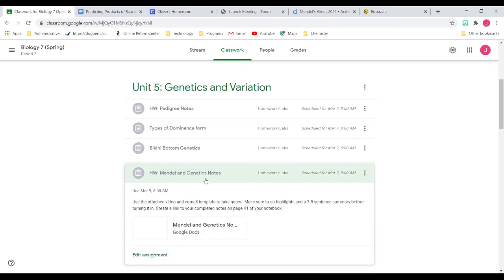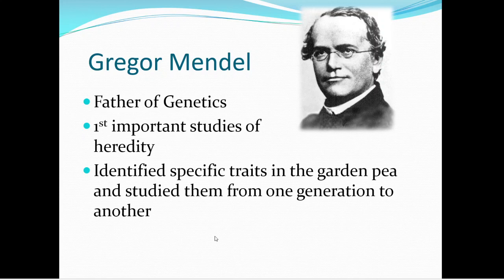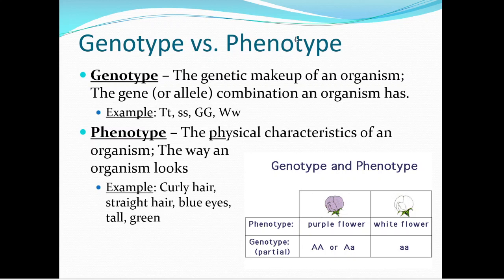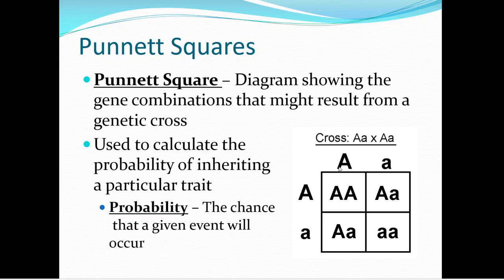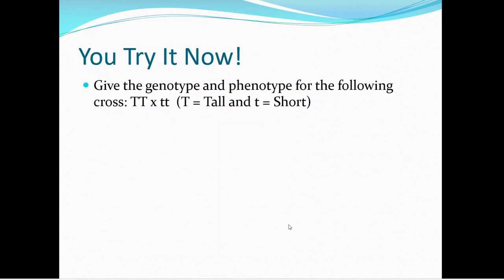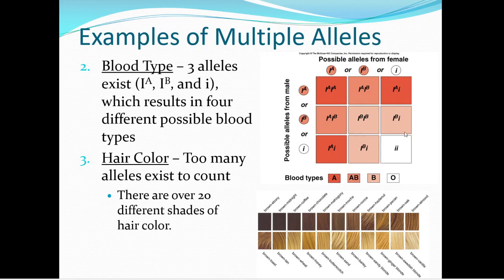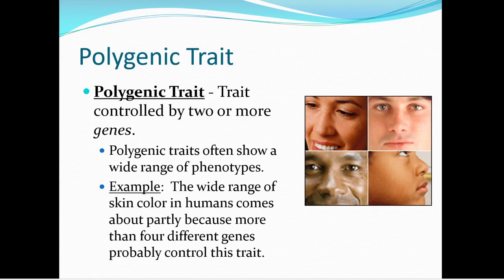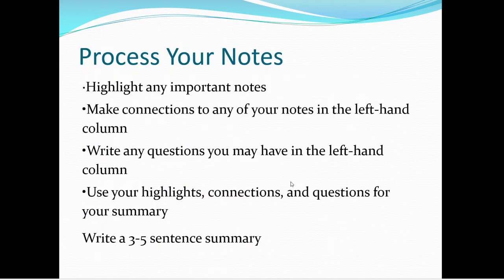Mendel and Genetics